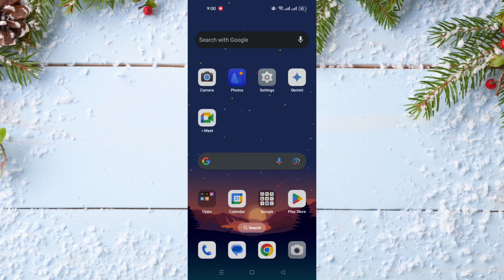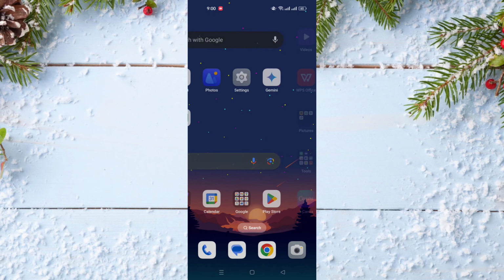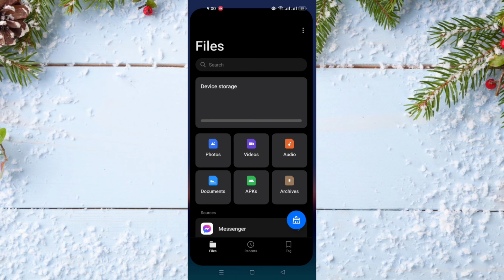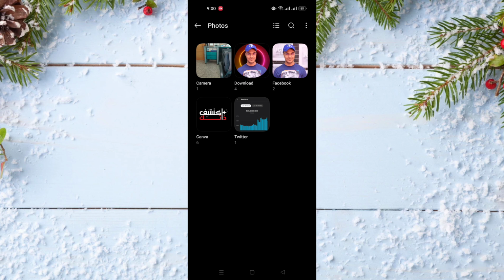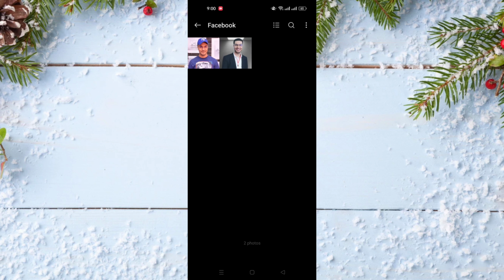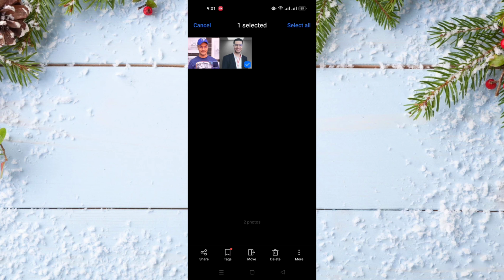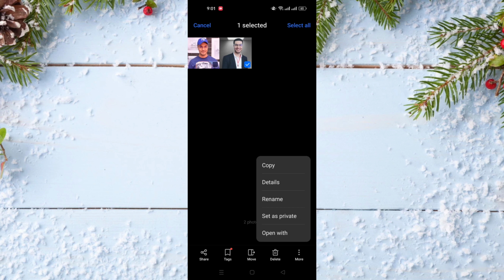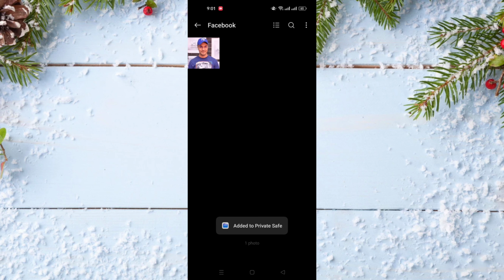How to Set Photos to Private on OPPO Phone 2024 (Private Safe Tutorial)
Want to keep some photos on your OPPO phone for your eyes only? This video shows you how to use OPPO's built-in Private Safe feature to secure and hide your personal pictures.